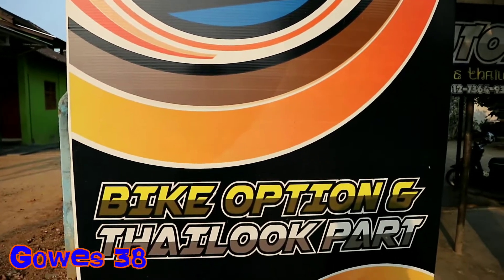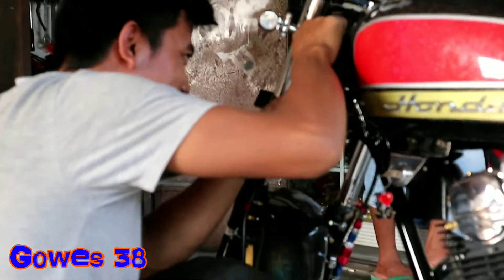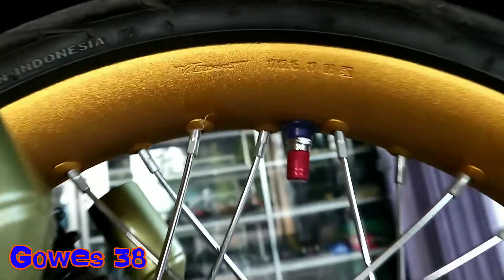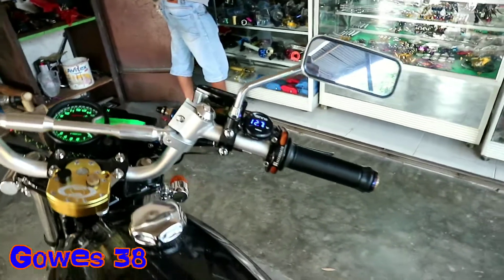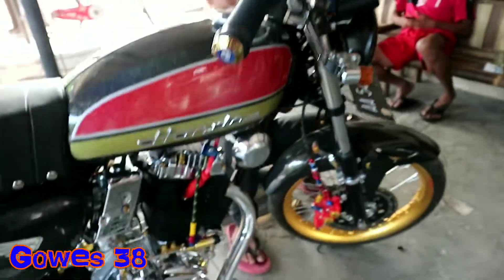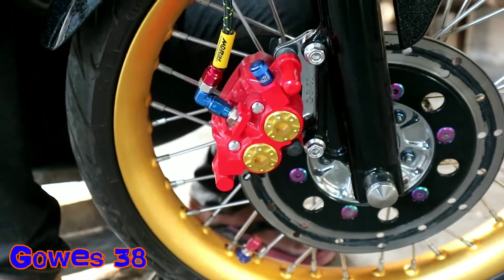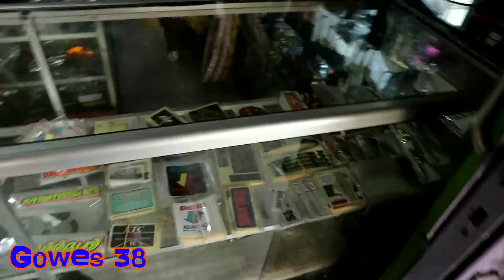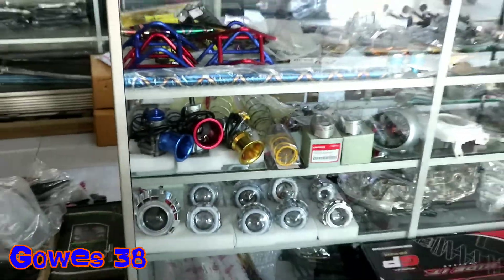Modifikasi Motor CB Clasik Thailook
By PAZ AUTO ZONE
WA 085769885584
WASALLAM